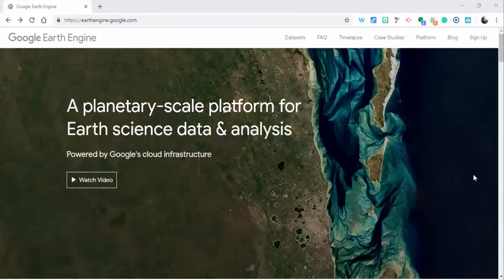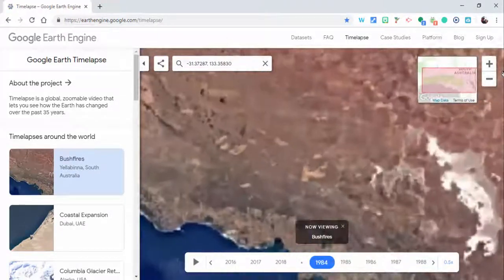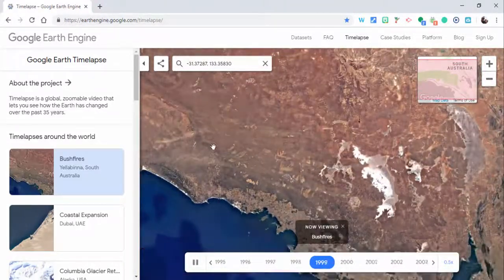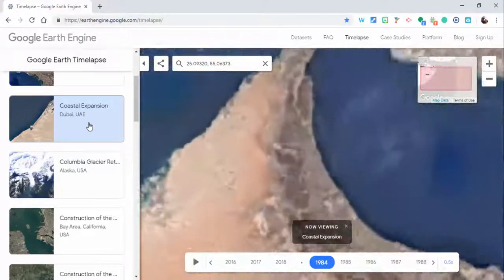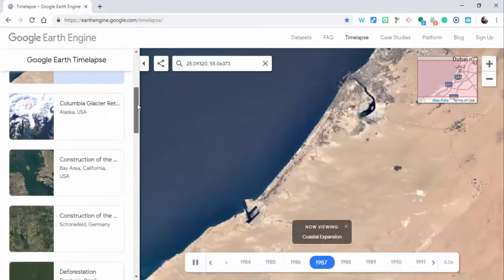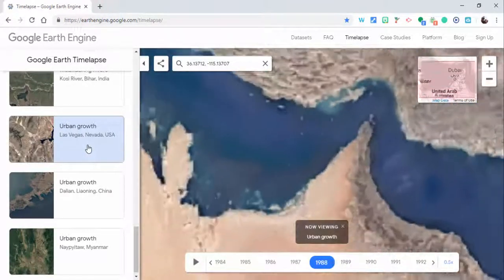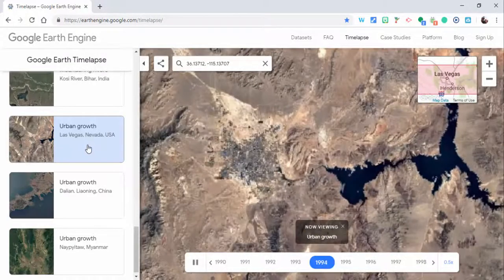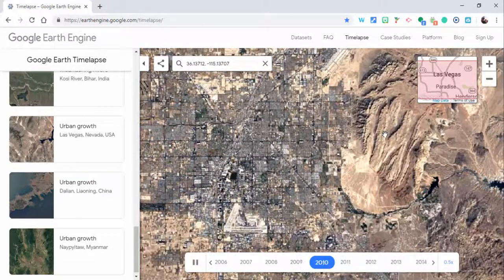Google Earth Engine Timelapse website - Animations from 35 years of satellite imagery